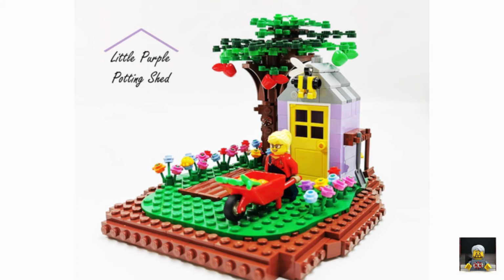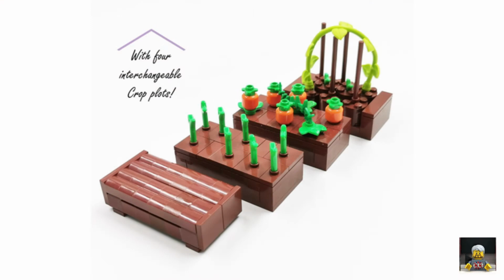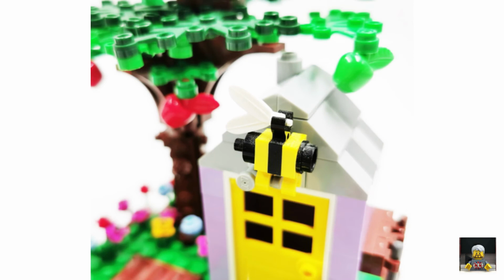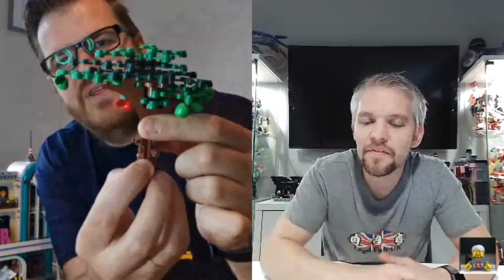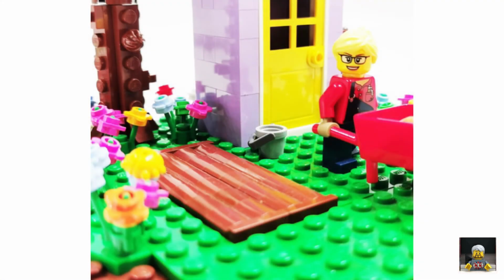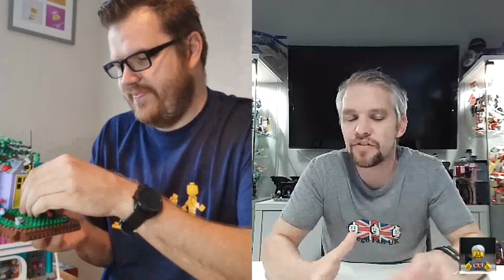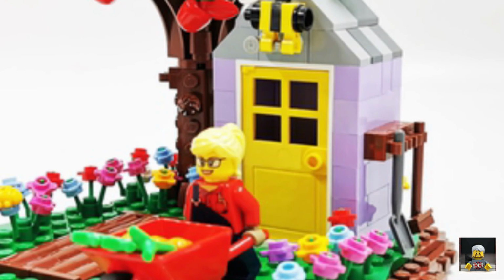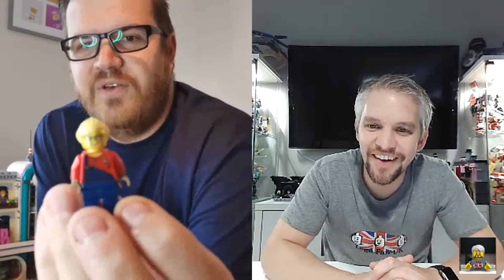LEGO Ideas Interview With Greg aka The Brick Post And His Little Purple Potting Shed Submission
Welcome to another Monday Meet The Creators video and this week we have Greg aka The Brick Post, you may know him from Instagram and he also has an awesome website where you can find blogs and news all about LEGO, where you can join up for free.

We discuss his recent LEGO Ideas project, The Little Purple Potting Shed! If you like the look of this project and wish to support it, please click on the link and go give Greg some support.